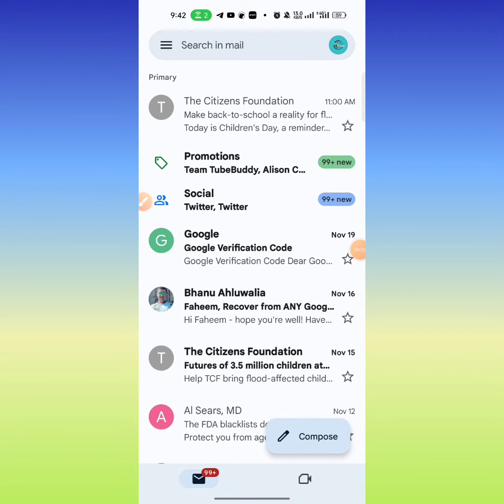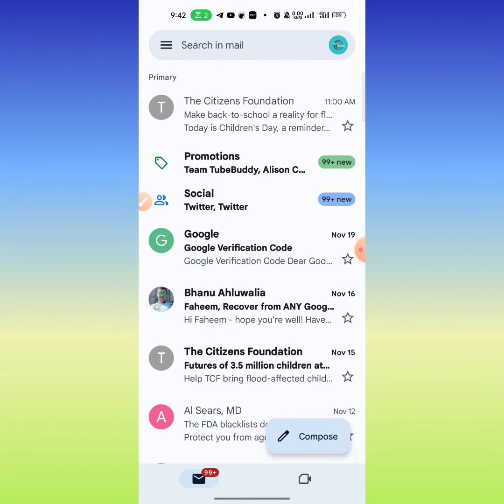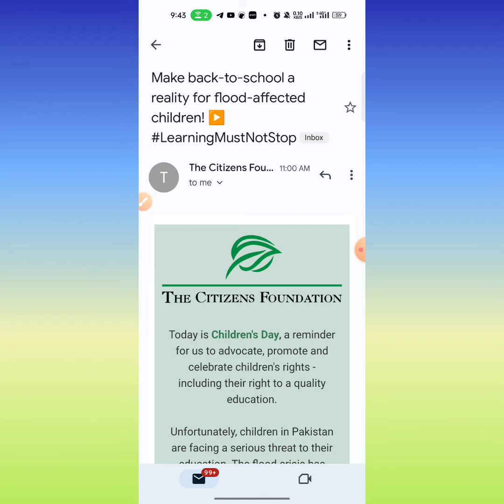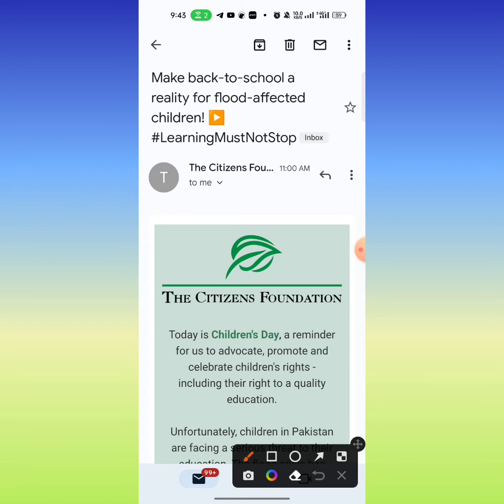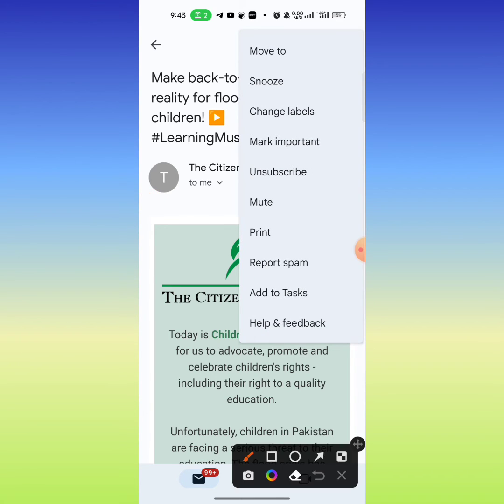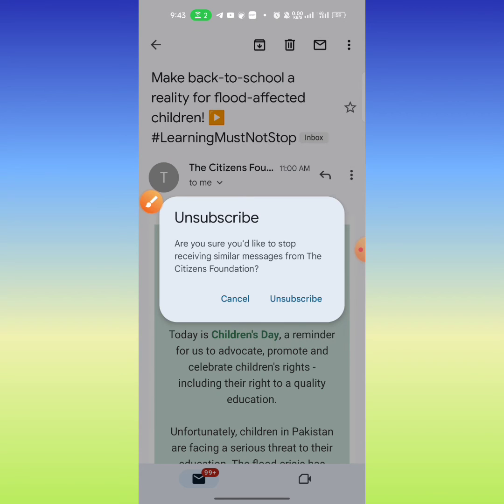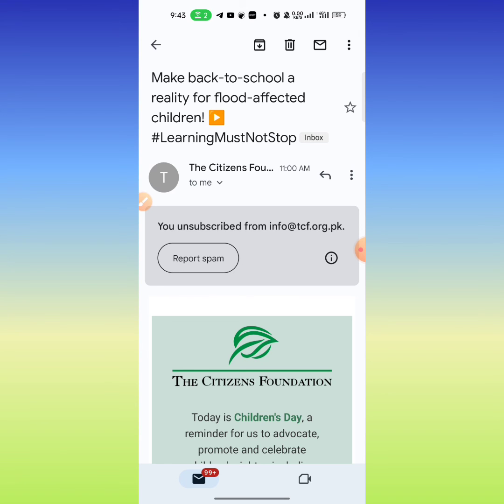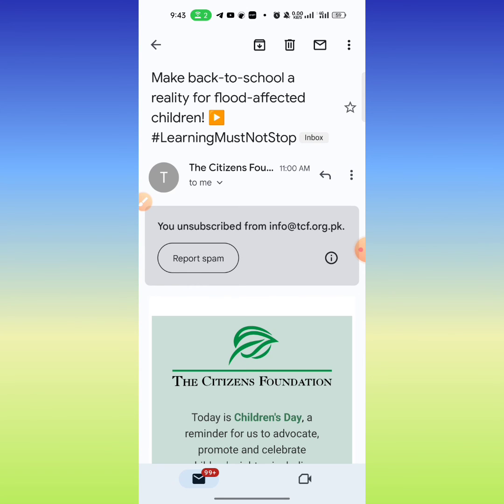How To Unsubscribe Emails in Gmail in Mobile Phone | Unsubscribing Email in Gmail Android Phone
How To Unsubscribe Emails in Gmail in Mobile Phone | Stop Unwanted Email in Gmail Android Phone
This tutorial describes how to stop unwanted emails in Gmail on your mobile phone by unsubscribing the emails. After watching this video you will be able to unsubscribe emails in Gmail on your mobile phone.